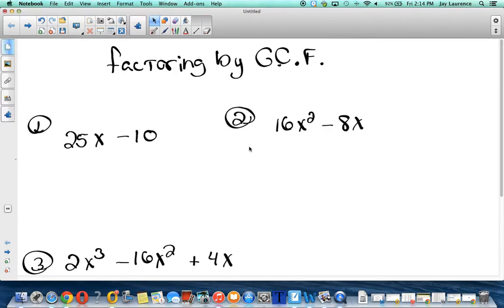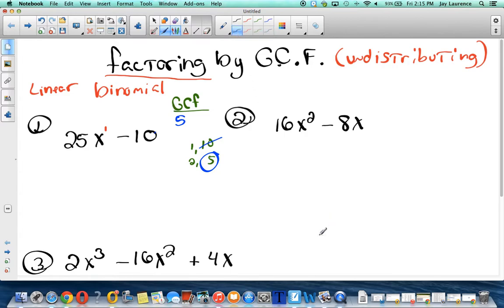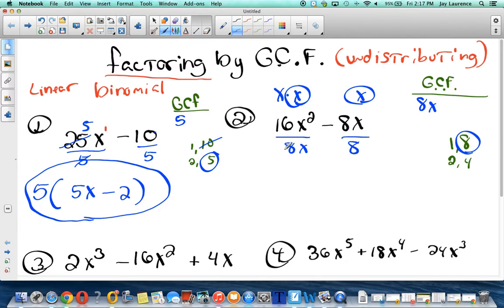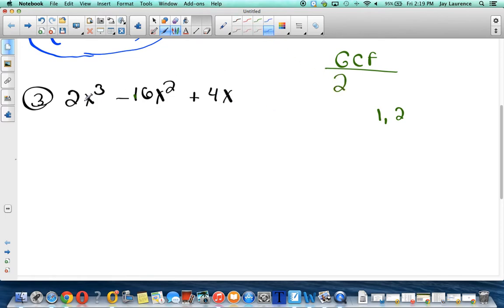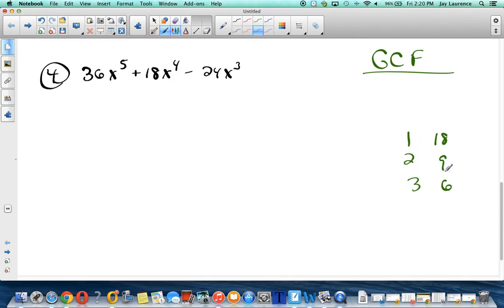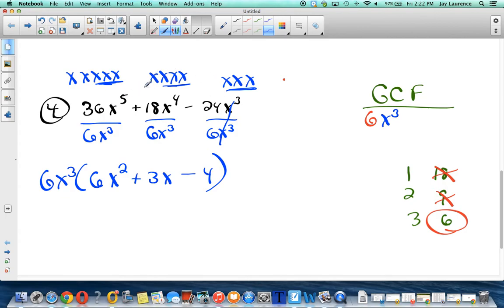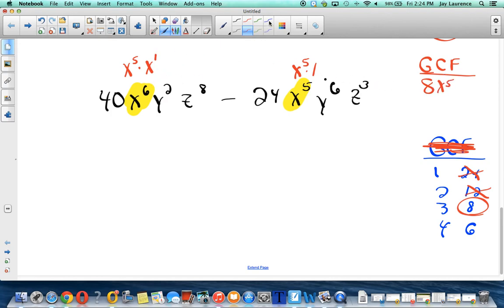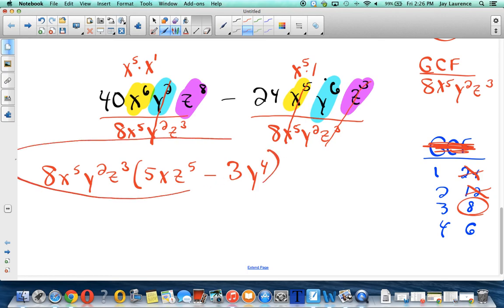Laurence Nov 14 Factoring GCF